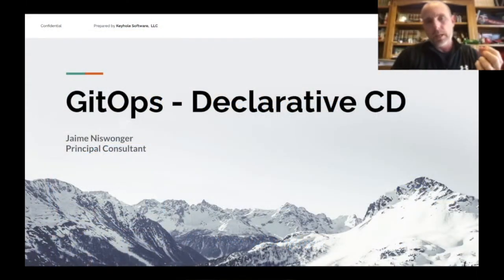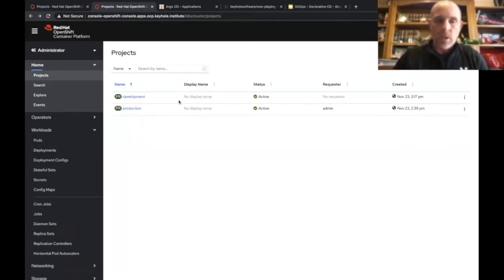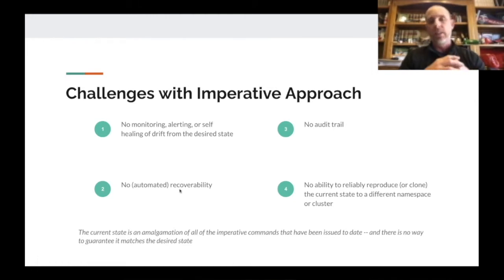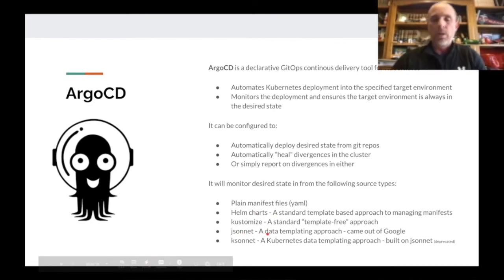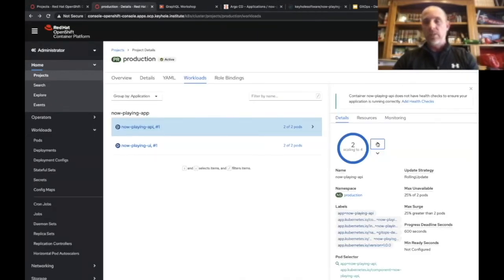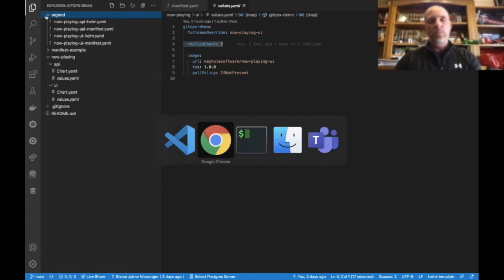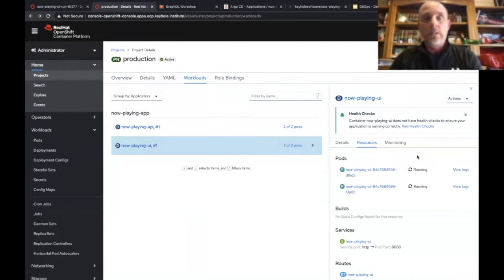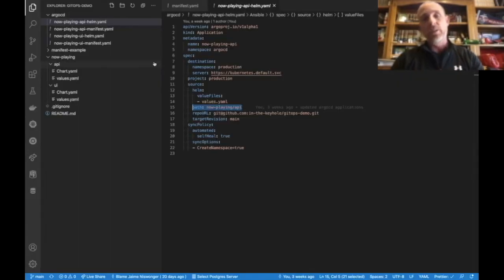GitOps - Intro to Declarative Continuous Deployment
This presentation explores GitOps as an approach to Continuous Deployment for cloud-native applications. GitOps provides a declarative approach for improving the management of application delivery using tools developers are already familiar with, including Git and Continuous Deployment tools.

In this presentation, Keyhole Software Principal Consultant Jaime Niswonger discusses basic GitOps fundamentals and various implementations in a Kubernetes environment. He covers GitOps best practices that unify deployment, management, and monitoring for containerized clusters and applications.

Key Concepts Include:
Introduction with basic Kubernetes principles including Pods, Deployments, Services, and Ingress/Routes
6:11: Imperative CD demonstration  of deployment (scaling pods and changing images etc) in a Kubernetes world
13:15: Imperative CD introduction (providing step-by-step instructions for achieving the desired state)
16:09: Declarative CD introduction (declaring the desired state and using automation to ensure it is always maintained)
17:59: GitOps Basic Principles
21:31: Introduction to ArgoCD
23:30: Declarative CD code demonstration using ArgoCD
33:08: Installing and using Helm (a Helm chart) to manage common manifests in a prescribed way with defaults and variables
45:12: Q&A Section
Can ArgoCD perform canary deployments or is it all or nothing?
Whose responsibility is it to manage a GitOps Argo dev/prod platform?
What's the counter-argument to GitOps?
What happens when chaos ensues?
How do you handle staging environments or other branches?

Though focused on Kubernetes, the broad concepts apply to other environments. Jaime includes his own experiences and what he has seen working with companies across various industries.

This video was recorded at a Keyhole Software internal employee lunch and learn in December 2020.